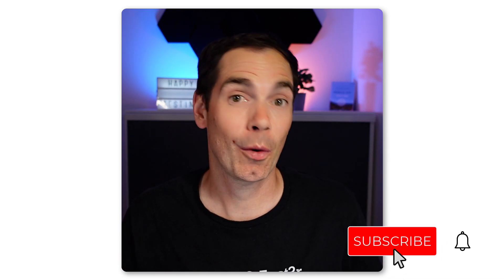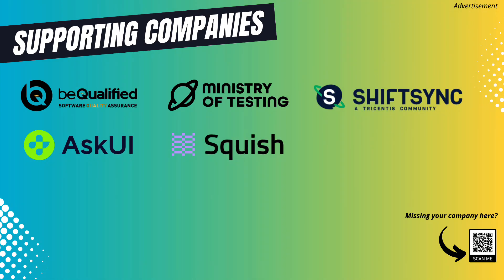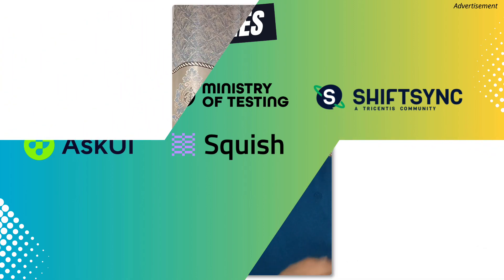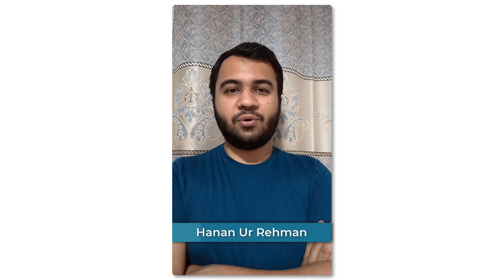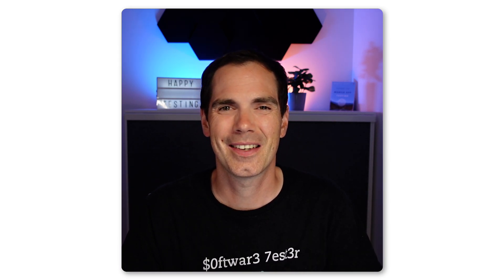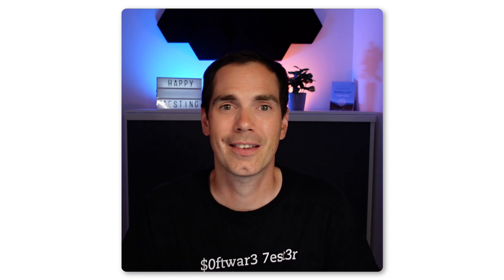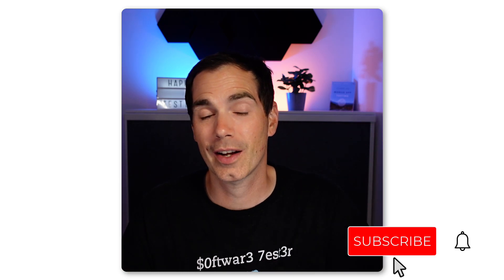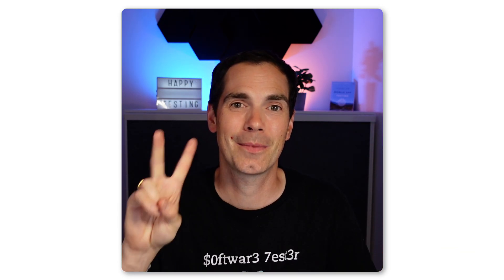Key Elements of a Testing Strategy - Software Testing Community Question No. 3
Today, there is the third community question on my channel. This time, Hanan Ur Rehman asked a question about software testing strategy. What are key elements of a strategy and how to establish it inside a company to gain more testing coverage.

See my answer to his question and enjoy the video.

I will send you further information about the format.

A big thank you to:

🚀 Squish: Squish is a robust and versatile automated GUI testing tool designed to streamline the testing process for various application types. It excels in testing cross-platform desktop, mobile, embedded, and web applications. With Squish, you’re able to handle end-to-end test automation of your product with one tool. Try it yourself, for free

📚 My Book

👨🏽‍💻 Online course